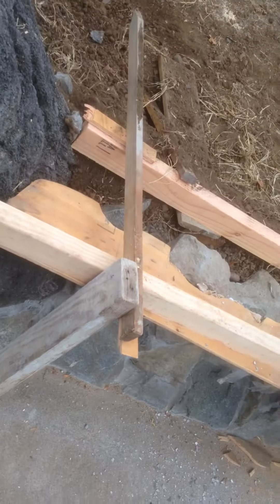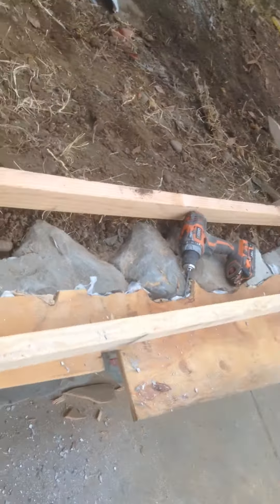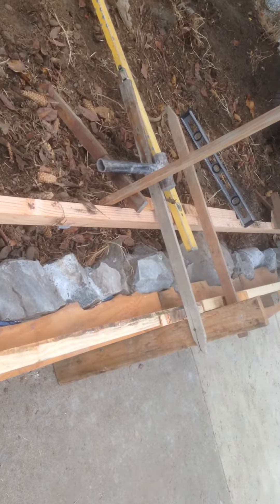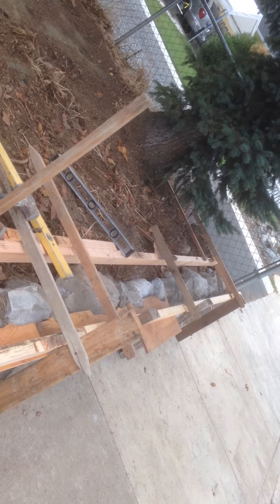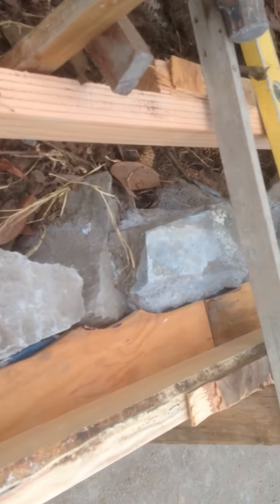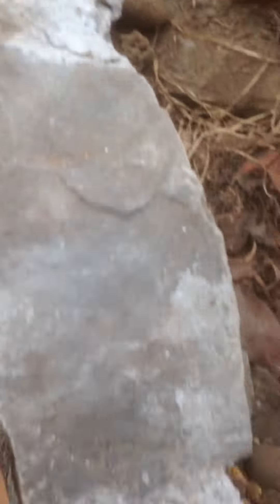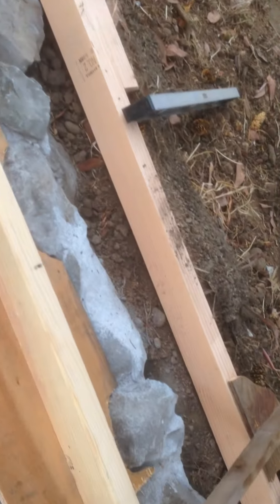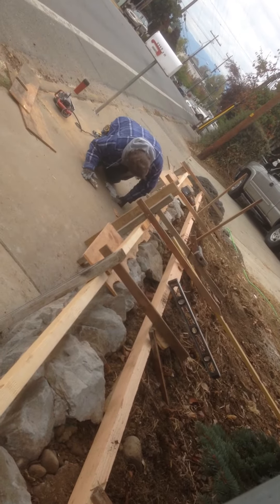stone wall at D st with concrete cap forms